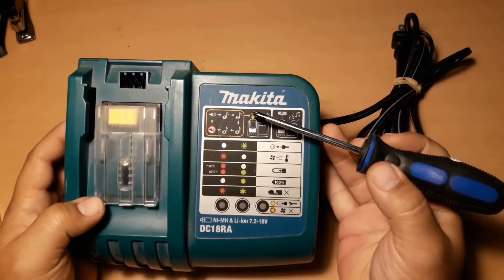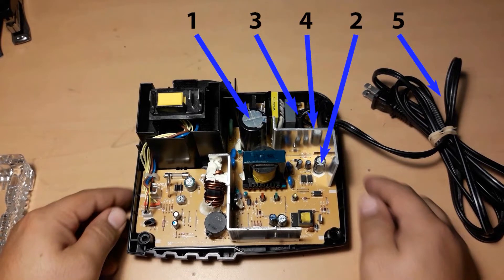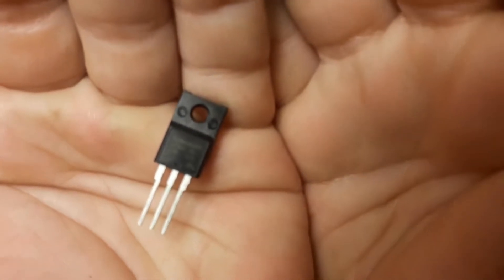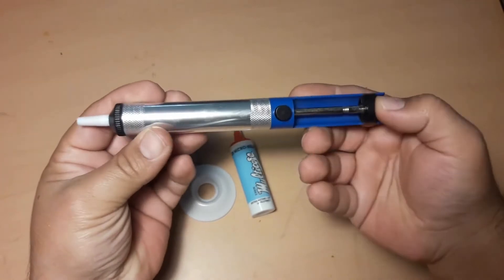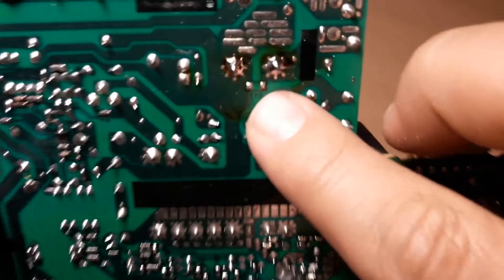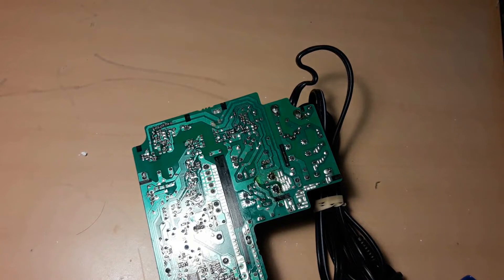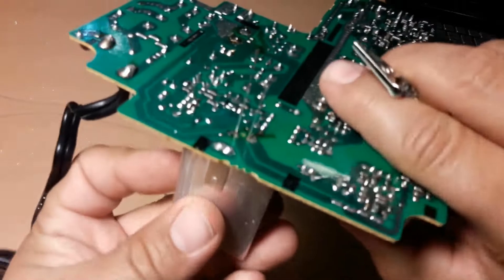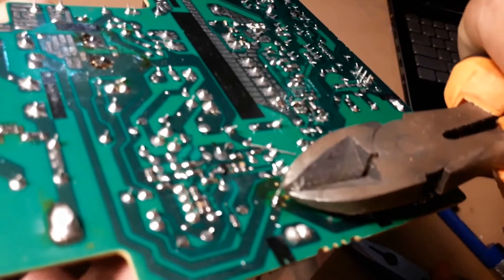Makita Charger conversion -110 to 220 AC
I converted Makita  DC18RA charger bought from the U.S. to work in 220V AC. I followed the instructions from this site:
I used lower than 900Vds MOSFET because I couldn't find one, also I didn't need to replace the ceramic fuse since it was ok.

Needed tools:
1. Multi-core solder
2. Soldering iron (anyone can do, I had the cheapest one)
3.Solder sucking pump
4. Soldering paste
5. Solder wick (optional)
6. Alligator clip

Replacement Parts:
1. Electrolytic capacitor 470µF 450V
2. Electrolytic capacitor 22µF 450V
3.  Varistor 14D361K , VMax=360 Imax=6000
4.  MOSFET 2SK3679 or STF9NK90Z
5. Mains Plug
6. Ceramic Fuse 6.3A 250V (optional)

The adding solder to desolder idea is from this awesome guy (please check his video out)

Also as you can tell I'm not professional at soldering-desoldering. So if you want to learn some good technics check this video